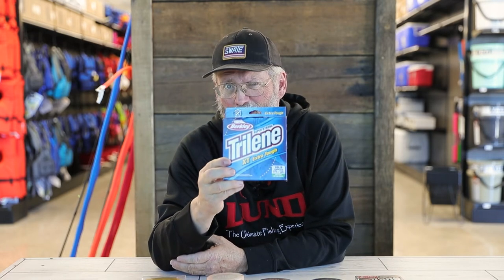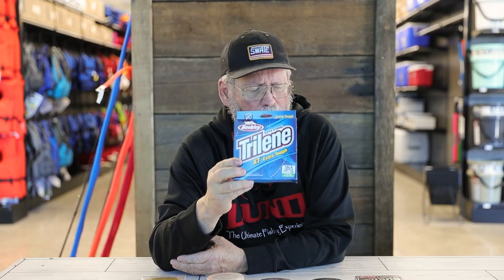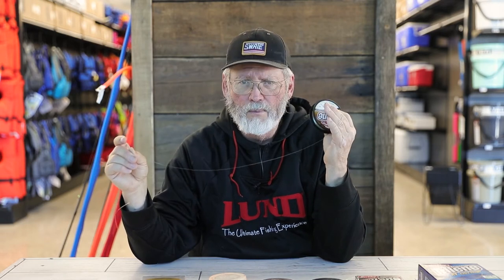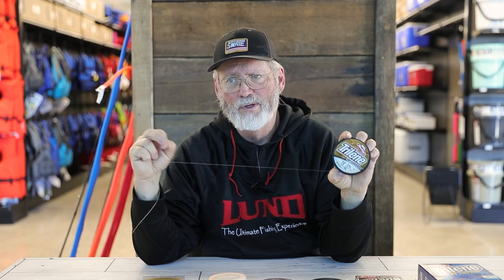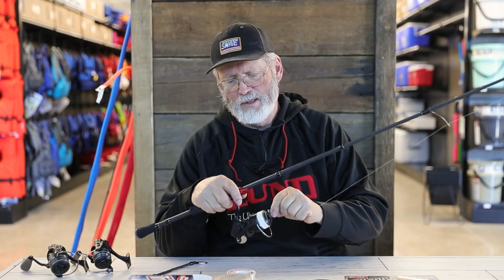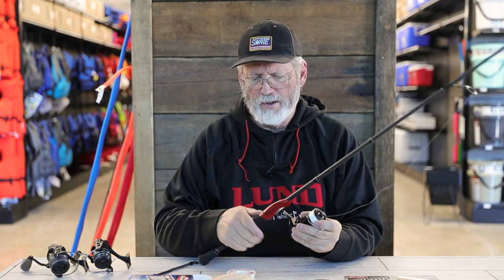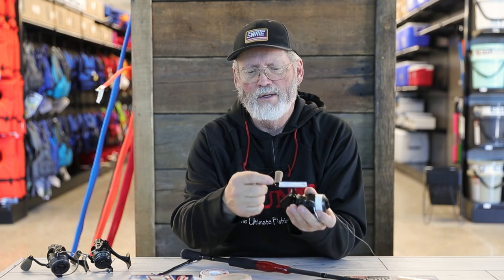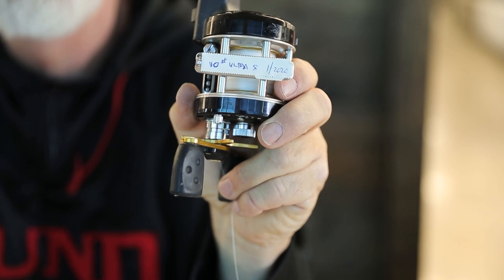What Are The Pros And Cons Of Different Fishing Lines